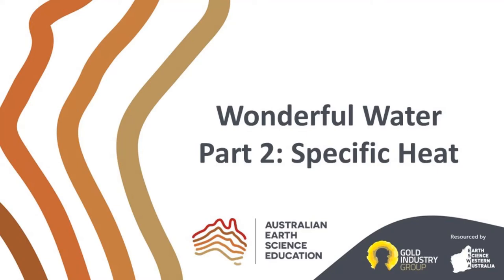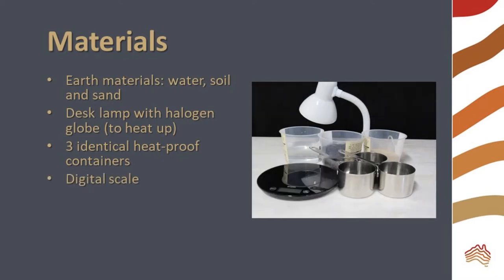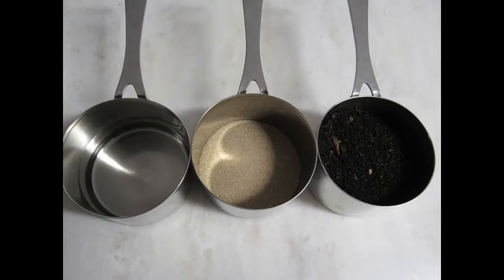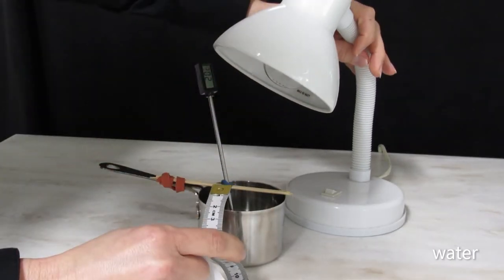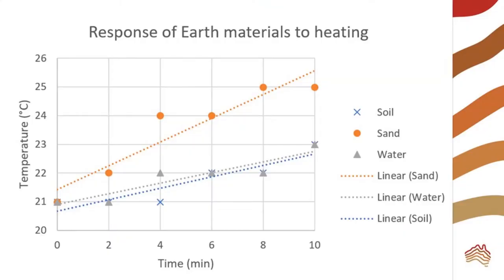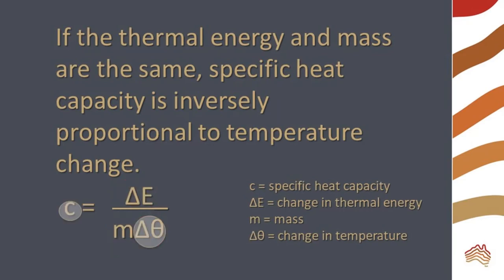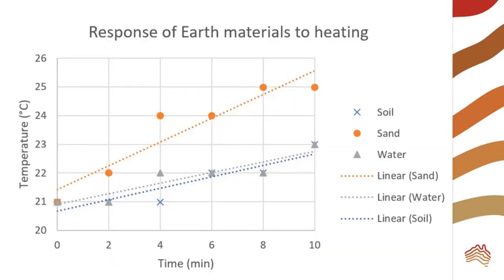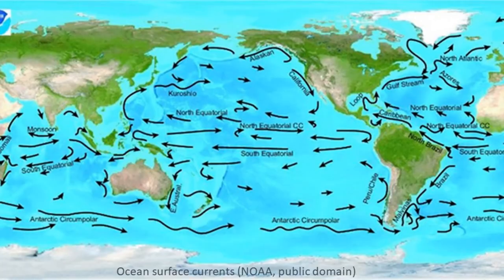Wonderful Water (Part 2 - Specific Heat)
What is heat capacity? How can you measure it? How does it relate to water and climate?